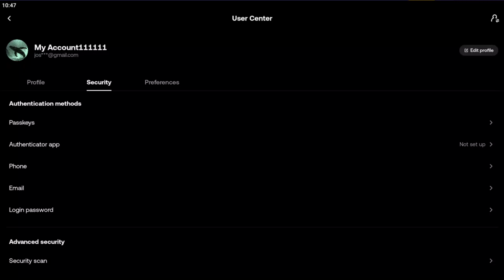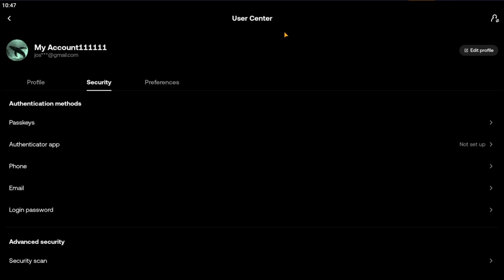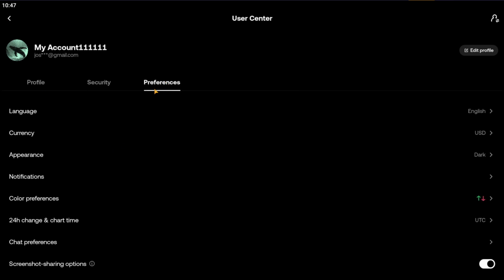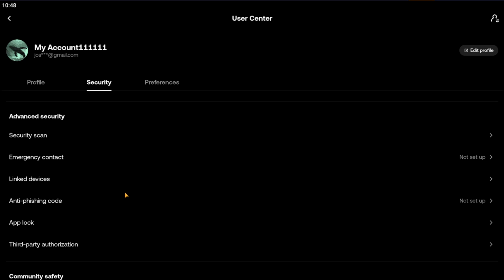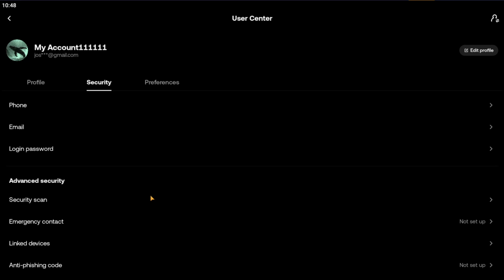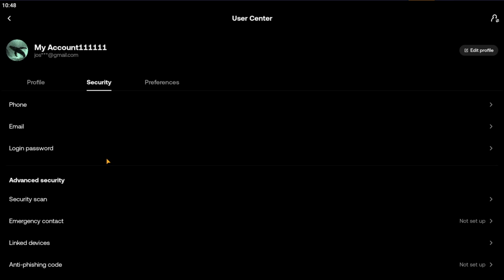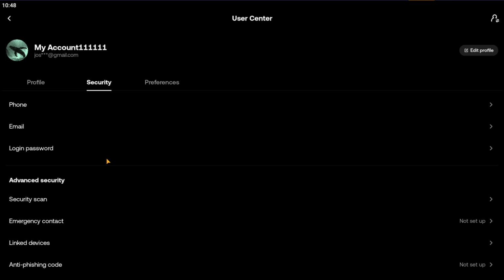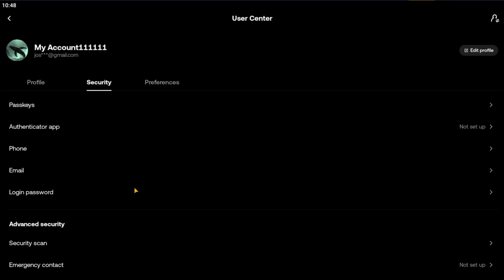How to fix OKX verification code not received [FULL GUIDE]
In todays video we cover How to fix OKX verification code not received